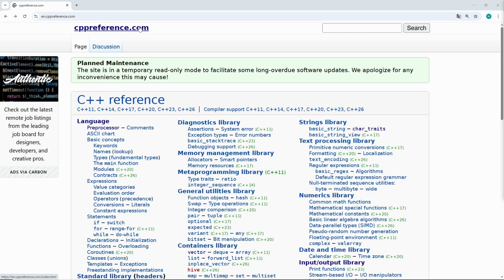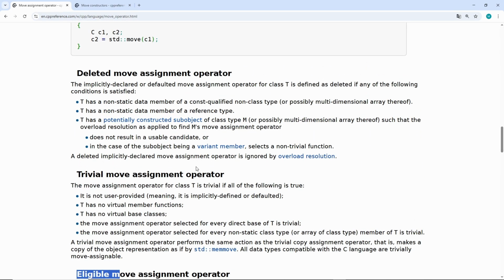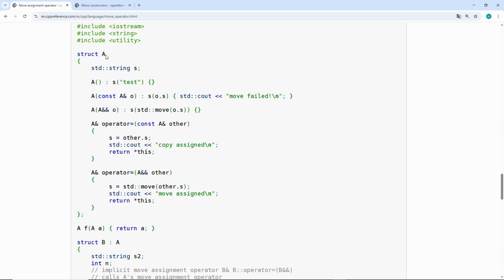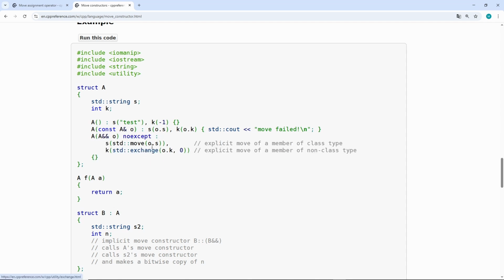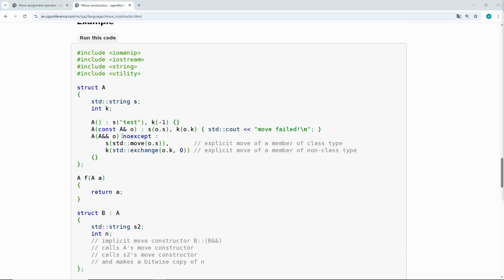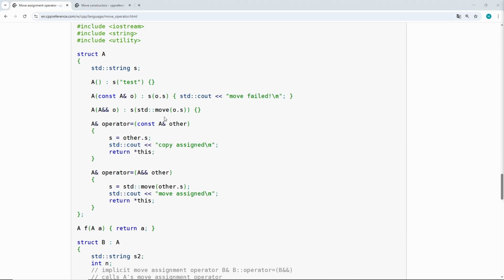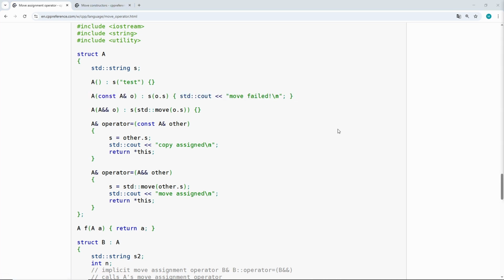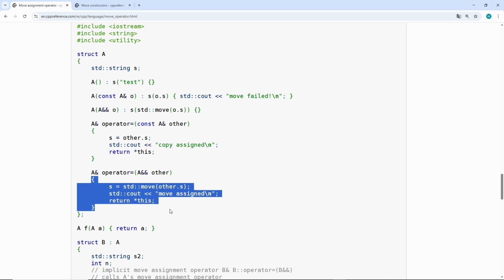C++ Beginner Tutorial - Basics - #350 - Move Assignment